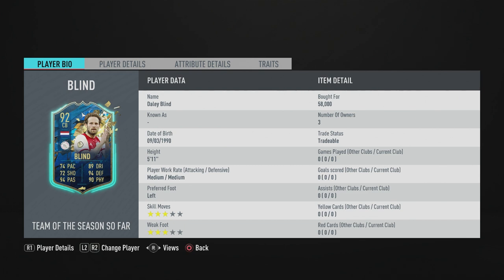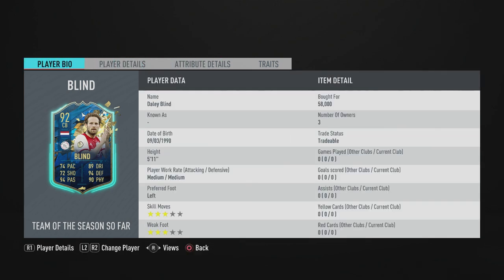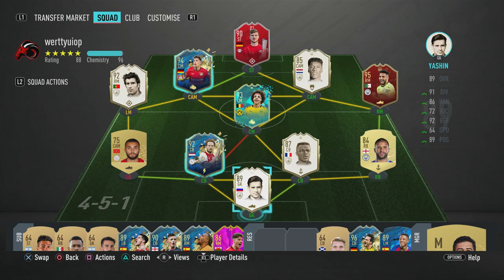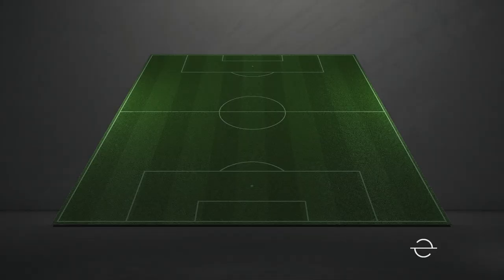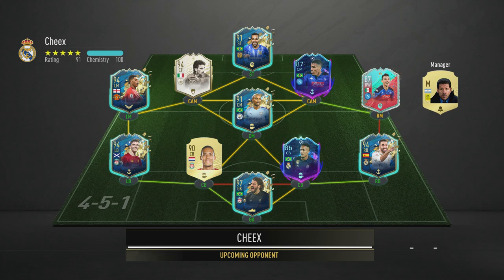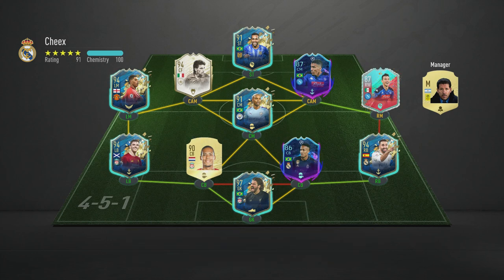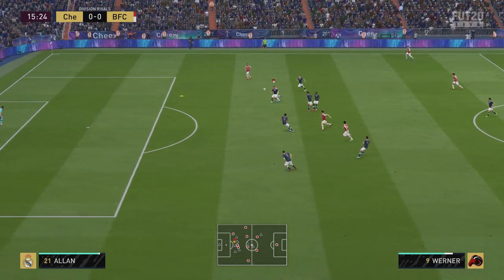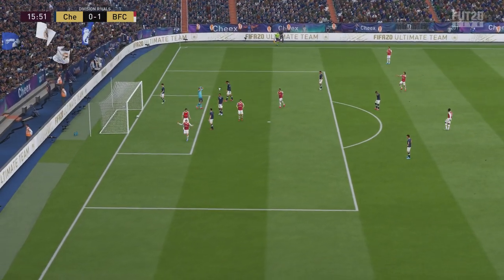FIFA 20 (92) TOTS BLIND PLAYER REVIEW! (92 RATED TOTSSF BLIND)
FIFA 20 TOTS BLIND 92 PLAYER REVIEW! (92 RATED TOTSSF BLIND)

What's up guys! Today we review 92 rated Team of the season (TOTS/TOTSSF) Daley Blind 92. is he worth it?

Gameplay in this video; FIFA 20

Fifa 20 TOTS Blind
Fifa 20 92 TOTS Blind